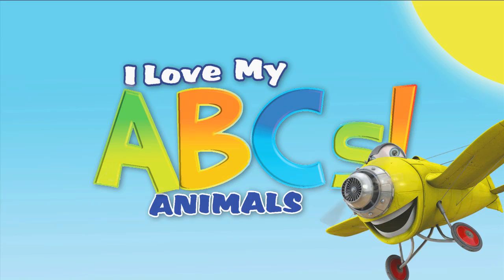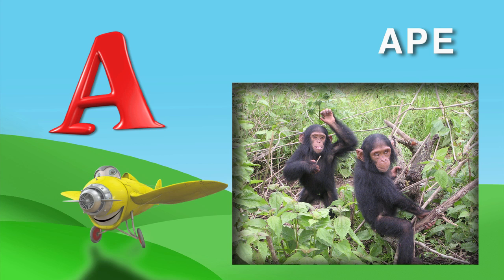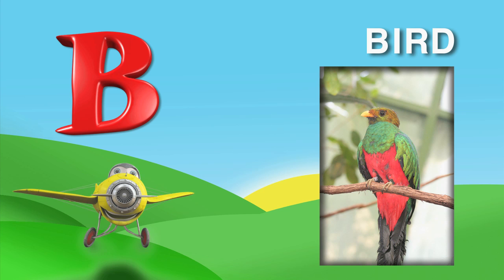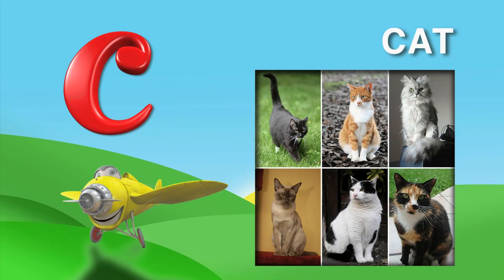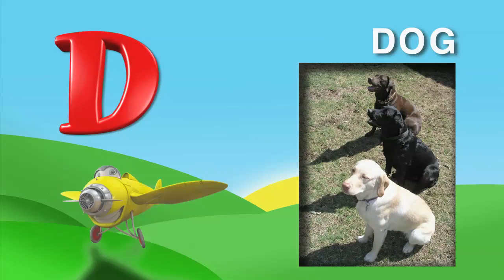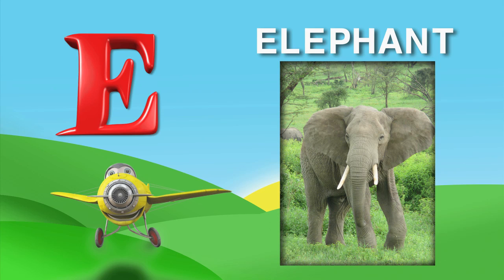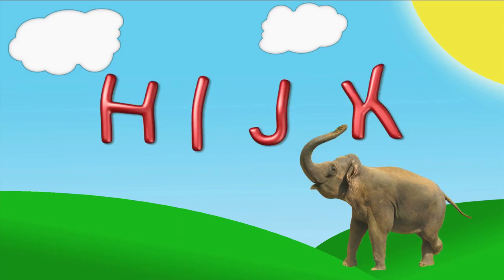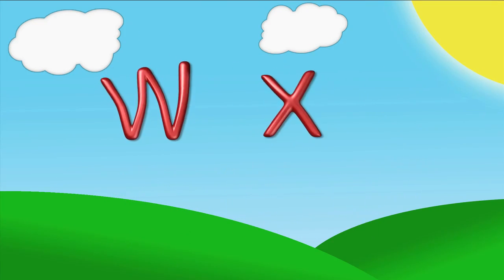ABC Song - The Letters A thru E from "I Love My ABC's! - Animals"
What animals begin with the letters A,B,C,D, and E?

A fun, and easy to sing ABC song. Watch the animals dance and have fun, as they sing their ABC's, too. Wonderful kids songs and song for children: phonics, pronouncing letters, letter sounds...

Mati takes children of all ages on a fun and educational journey into the world of animals from A-Z!

With great pictures, video, and real sounds, animals spring to life in this entertaining, engaging, and educational DVD.

Through repetition, quizzes, and sing-along songs with dancing animals, the interactive approach to learning will help your child become excited about reading. You will be amazed at how much new knowledge your child has mastered about the alphabet, and animals from around the world.

-Fun songs will have kids singing their ABC's in no time! And parents, too!
-Learn all of the letters and their sounds!
-Gain early reading skills!

What animal begins with the letter A? - Ape (Apes like to swing from one tree to another using their arms.)
What animal begins with the letter B? - Bird (Some birds are black, some birds are white, and some birds are very colorful)
What animal begins with the letter C? - Cat (A cat goes "meow"), Cow (A cow goes "mooooo")
What animal begins with the letter D? - Dog (A dog goes "woof, woof")
What animal begins with the letter E? - Elephant (An elephant weighs as much as 10 small cars!)
What animal begins with the letter F? - Fish (Fish swim in the water, and come in all different shapes and colors)
What animal begins with the letter G? - Giraffe (Giraffes can grow to be taller than a basketball hoop!)
What animal begins with the letter H? - Horse
What animal begins with the letter I? - Ibex (They like to climb rocks)
What animal begins with the letter J? - Jaguar (Jaguars live in the jungle)
What animal begins with the letter K? - Kangaroo (Kangaroos carry their babies in a pouch. Kangaroos don't walk, they hop!)
What animal begins with the letter L? - Lion (A lion goes "roar")
What animal begins with the letter M? - Moose
What animal begins with the letter N? - Narwhal (Narwhals have horns on their heads)
What animal begins with the letter O? - Ostrich (An ostrich can run really, really fast)
What animal begins with the letter P? - Panda (Pandas are always black and white, and they like to eat bamboo)
What animal begins with the letter Q? - Quail
What animal begins with the letter R? - Rhinoceros (A rhinoceros can run really fast!)
What animal begins with the letter S? - Shark (Some sharks can sleep while they swim)
What animal begins with the letter T? - Tiger (Tigers have stripes that help them hide in the jungle)
What animal begins with the letter U? - Ultrasaurus (An ultrasaurus has a really long neck, like the giraffe)
What animal begins with the letter V? - Vicuna (People shave the fur from vicunas and use it to make very soft and warm clothes)
What animal begins with the letter W? - Wolf (A wolf looks a lot like a dog, but a wolf lives in the wilderness)
What animal begins with the letter X? - Xerus (A xerus is a small squirrel in Africa)
What animal begins with the letter Y? - Yak (Yaks have really long hair which helps them keep warm in the snow)
What animal begins with the letter Z? - Zebra (Are Zebras black with white stripes, or white with black stripes?) .